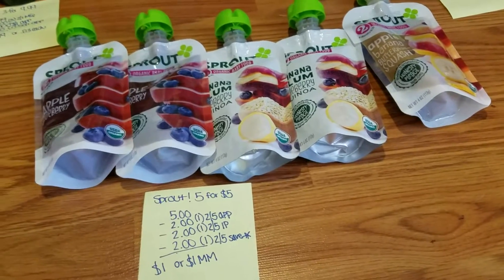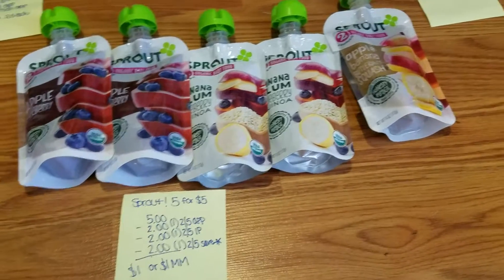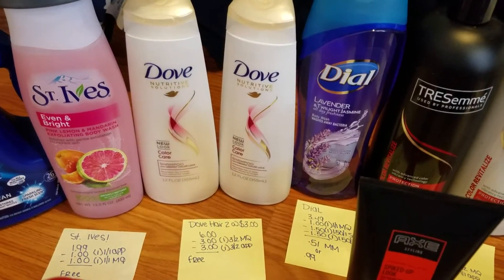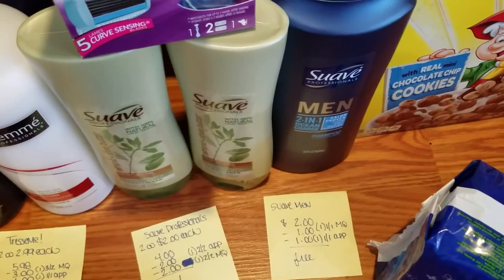shoprite haul 3-20-17